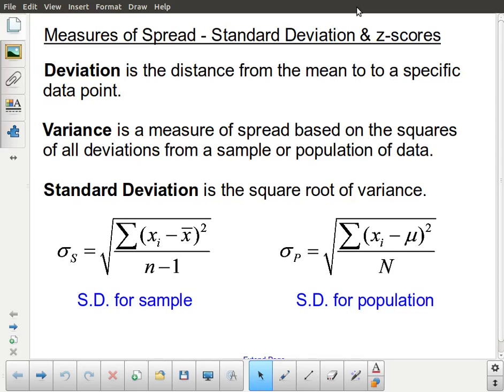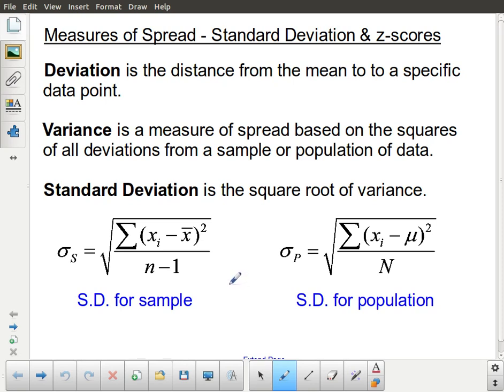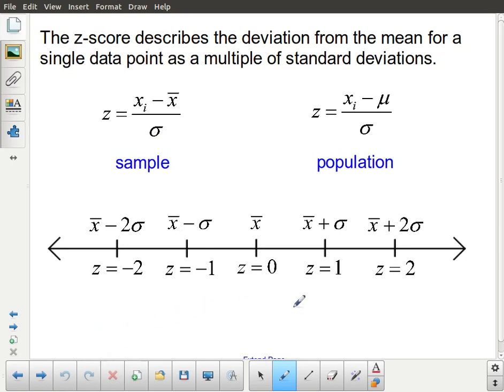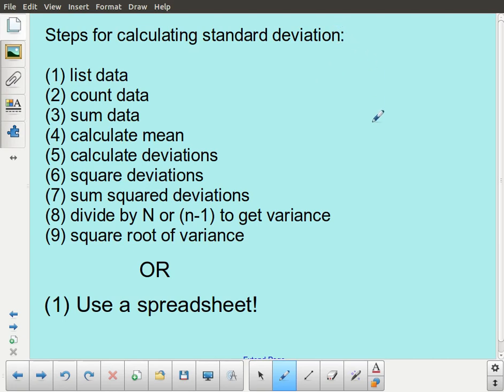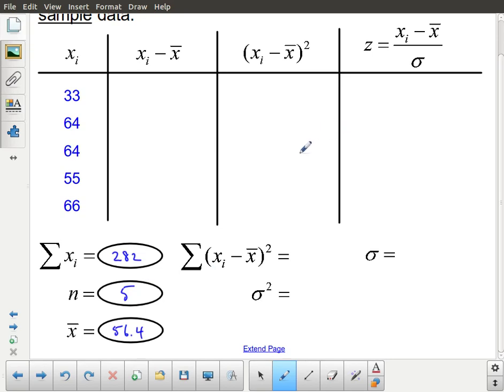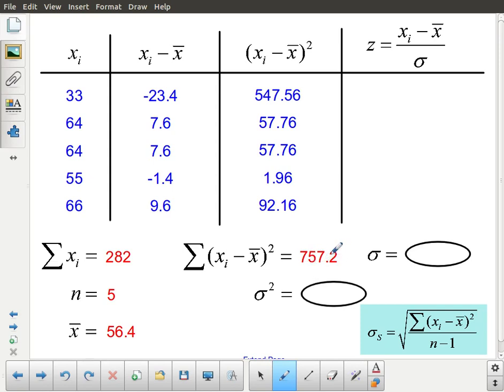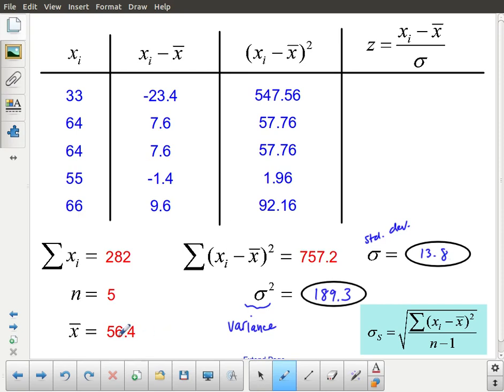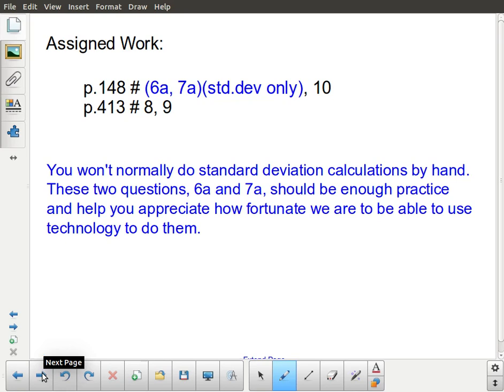MDM4U OneVar03 Measures of Spread Standard Deviation & z Scores